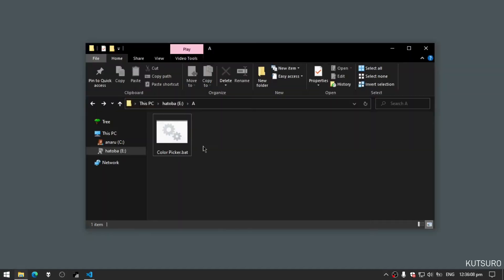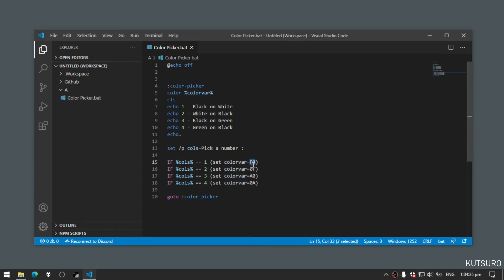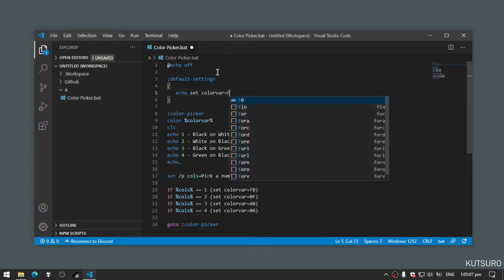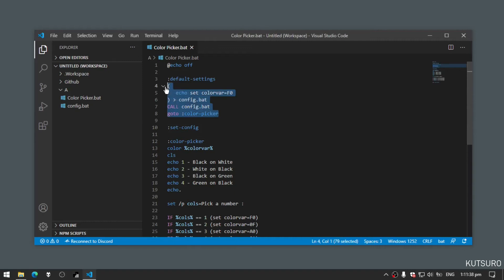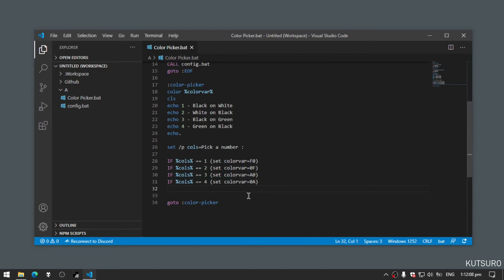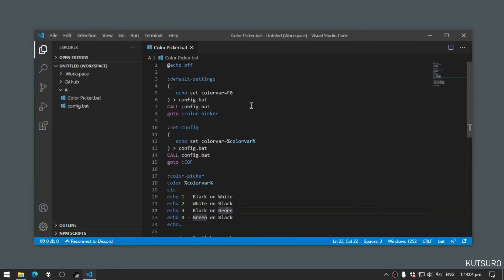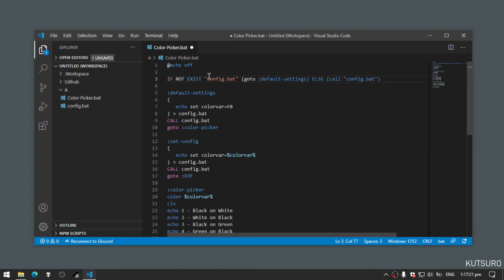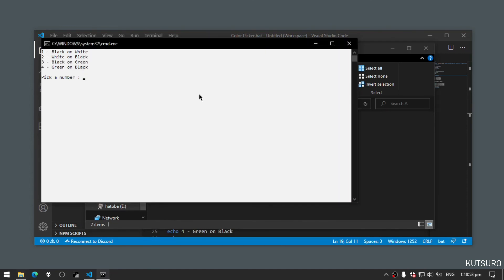Make a Batch File that can Save and Read Settings | Tutorial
Let's say your batch program has several settings such as window size, background color, or other variables that you need saved and restored whenever the batch file is started. Here's the solution for you.

Mameyudoufu, Nakuru Aitsuki - Wave (feat. 藍月なくる)
猫叉Master - 白夜幻燈

see u in 2 years, again.